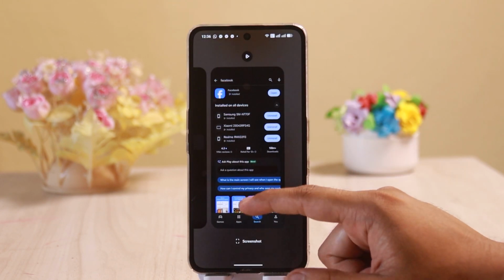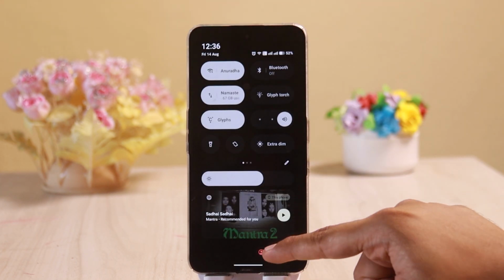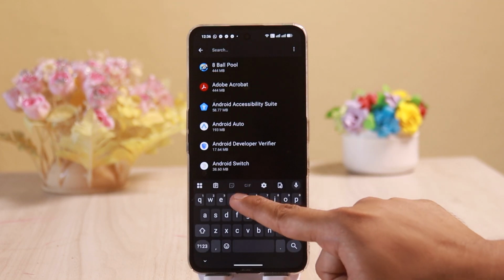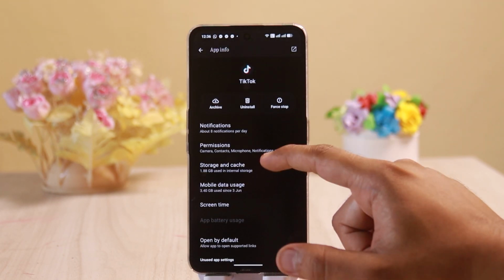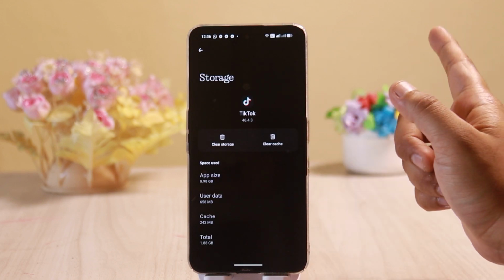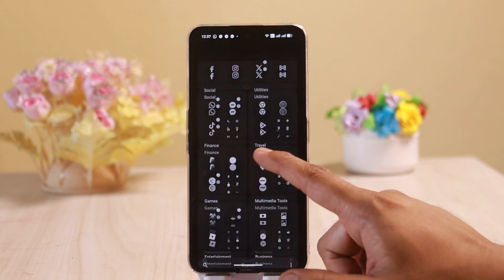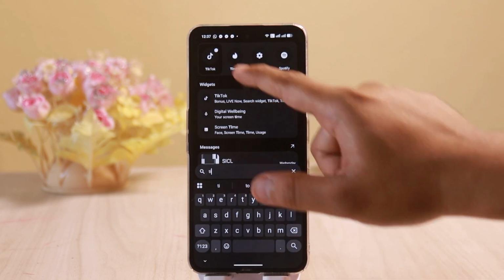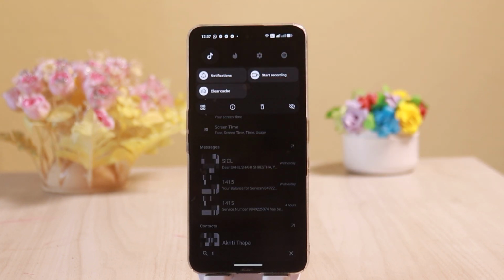How to Fix TikTok Network Error Please Try Again (Easy Fix)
Learn how to fix the TikTok “Network Error, Please Try Again” problem with these simple troubleshooting steps. In this video, you'll learn what to do if TikTok won't connect, videos won't load, or the app keeps showing a network error message.

If you're searching for how to fix TikTok network error, TikTok network error please try again, TikTok not connecting to internet, TikTok videos not loading, TikTok connection problem, or TikTok app not working, this tutorial will show you several solutions you can try.